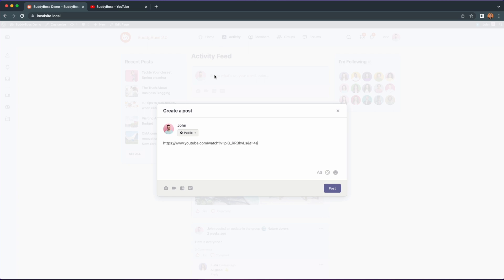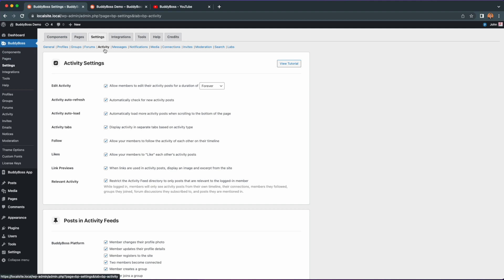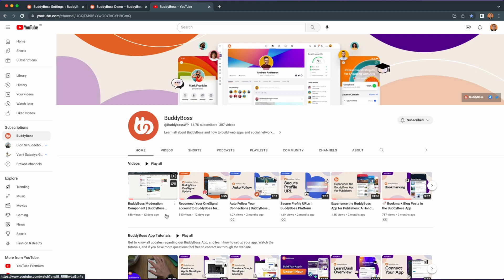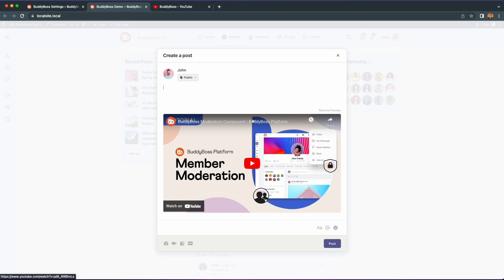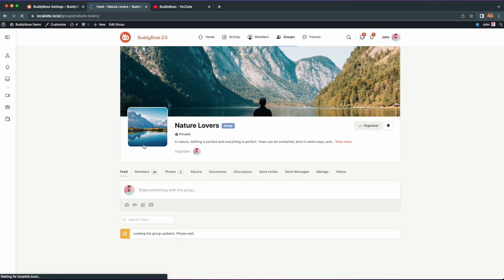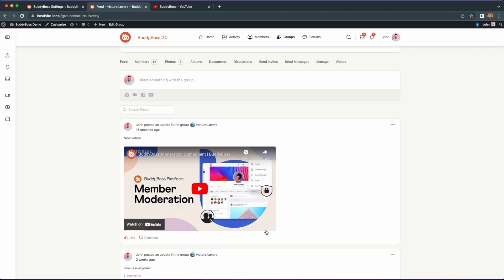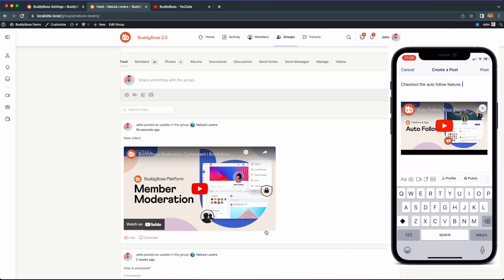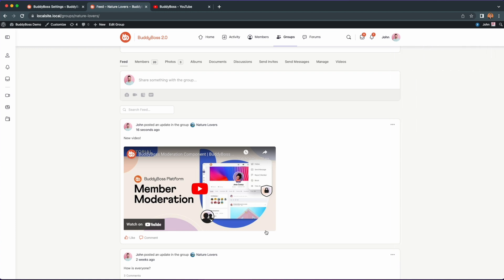Retain Link Preview | BuddyBoss Platform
In this tutorial, we will quickly show you the different options that you can set for your users when posting links into an activity post.

With this feature, you can post a link and then once the preview has loaded, you can then delete the link and the preview will stay to give a cleaner look to the content posted within your activity feeds..
This feature works both in the BuddyBoss web and App